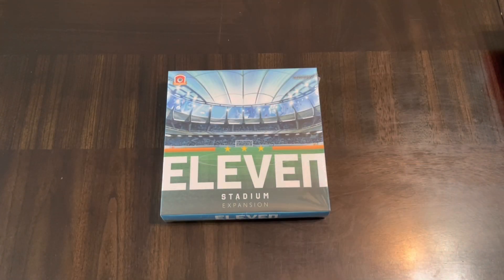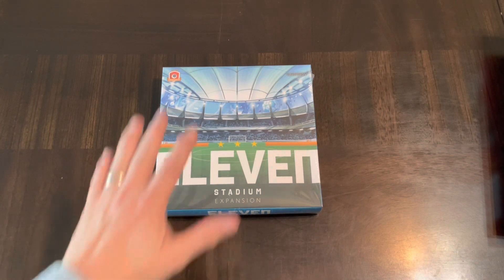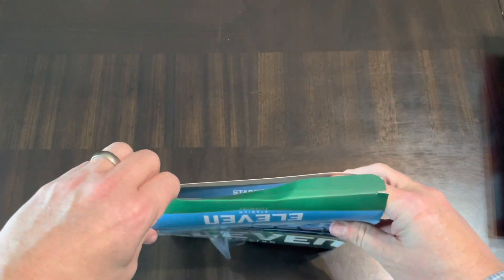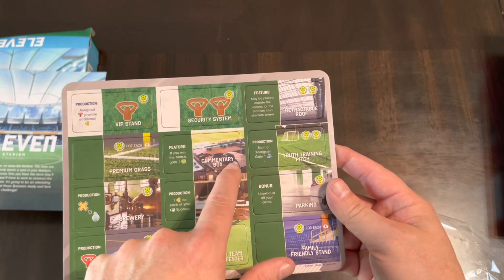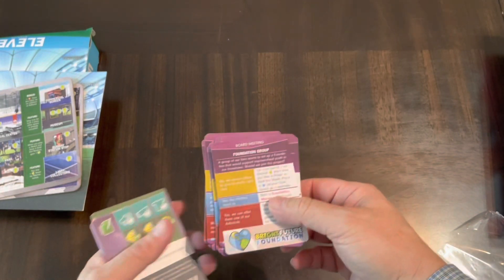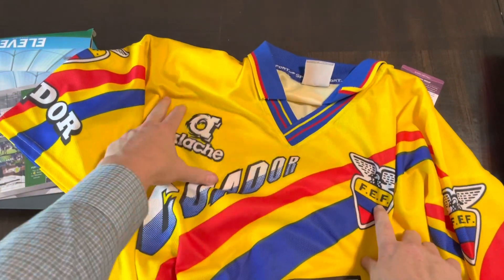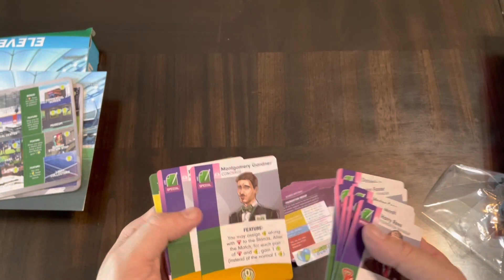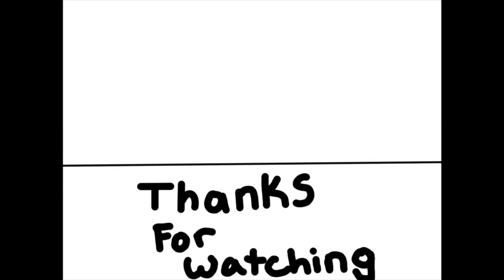Sanctuary Sunday - Eleven: Stadium Expansion (Portal)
Happy Sanctuary "Soccer" Sunday! Time to focus on your Stadium . . .